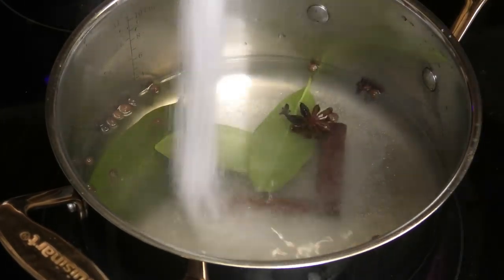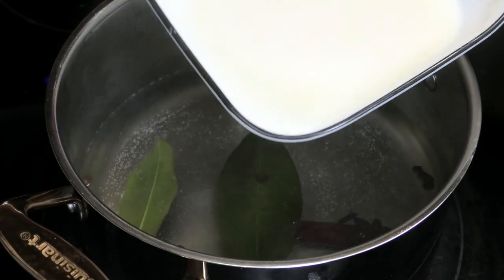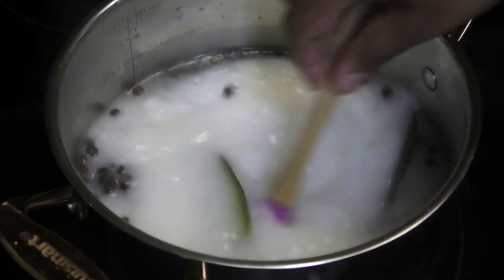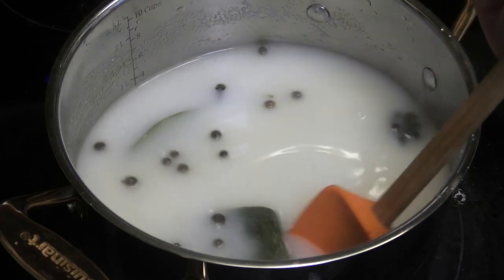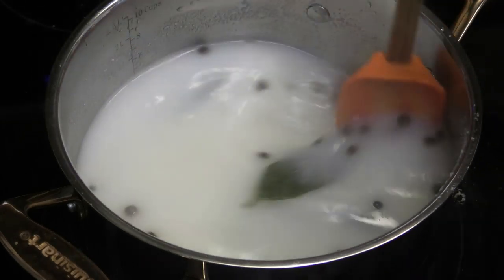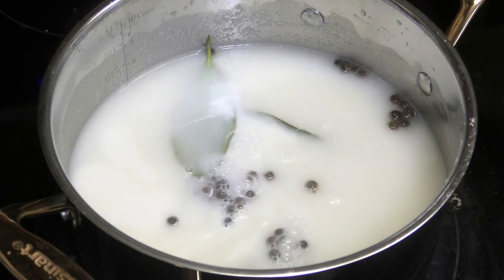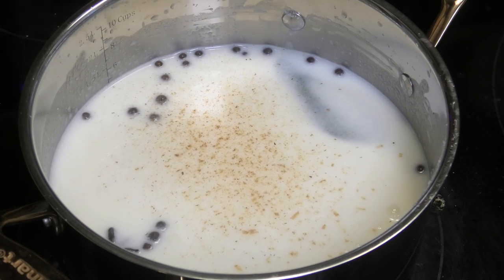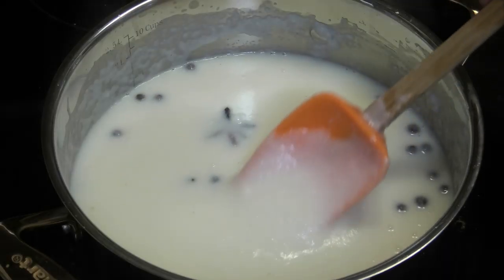Corn Meal Porridge - Jamaican porridge my version - Episode 982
3/4 cup corn meal I used white you can use yellow.
2 cups water (tap) room temp
3 cups hot water
1 star Anise
3 cloves
10 pimenta / all spice berries
1 tsp mixed essence
Grated nutmeg
1/4 tsp ginger
3 bay leaves / bay rum leaves
2 tbsp sugar
1 tbsp sweetened condensed milk
1/2 cup whole milk or stay fresh milk or Almond or coconut
1/4 cup evaporated milk - optional